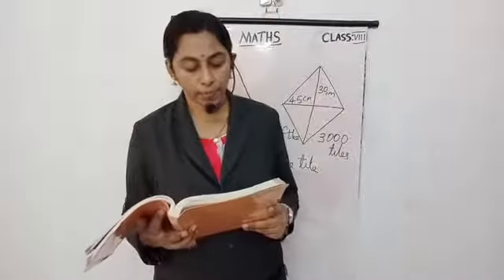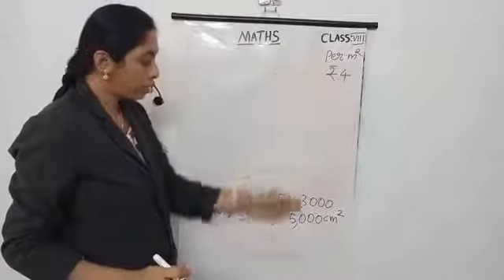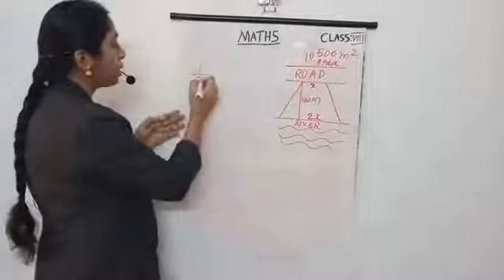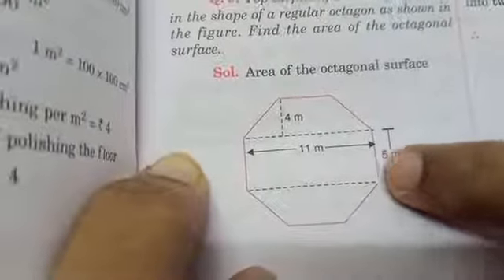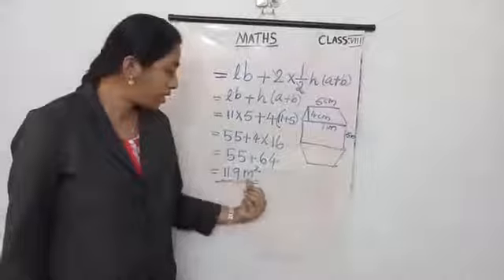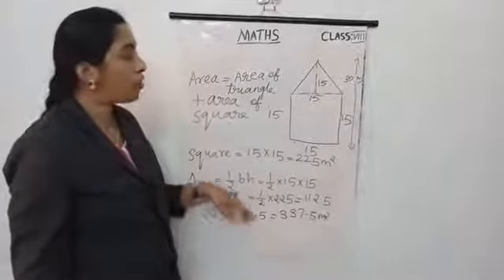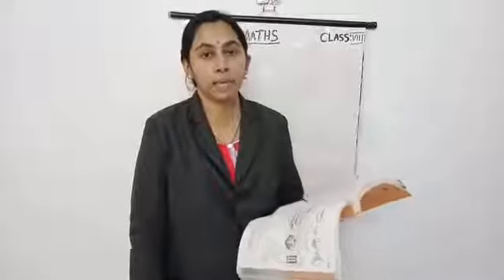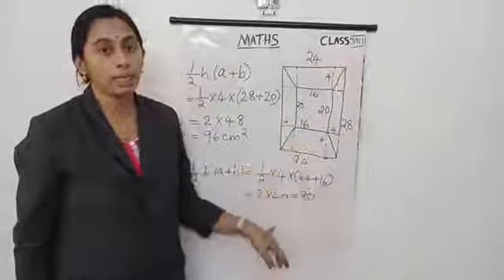MENSURATION Exercise 11.2 questions 7 to 11 , class 8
MENSURATION - chapter 11-solutions for exercise 11.2- class VII Mathematics.